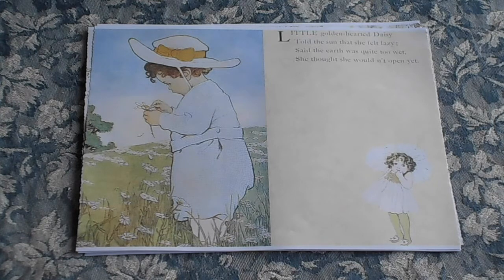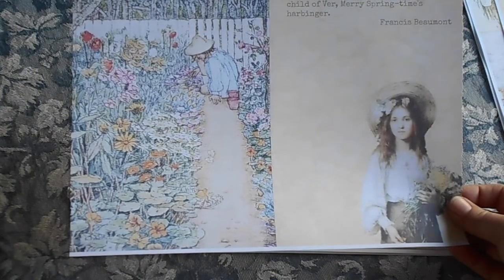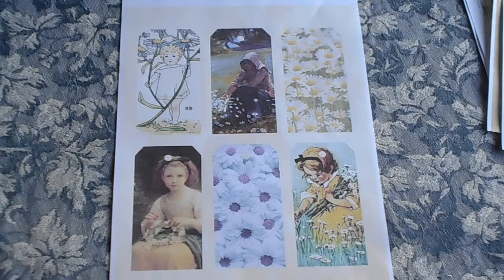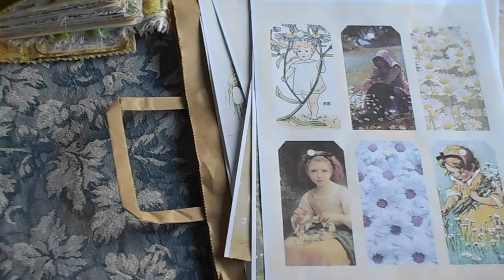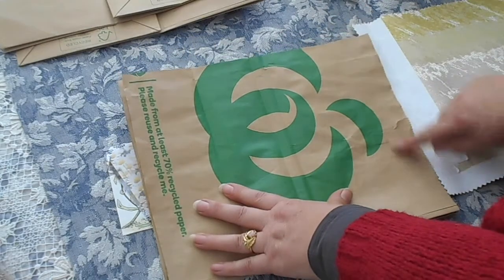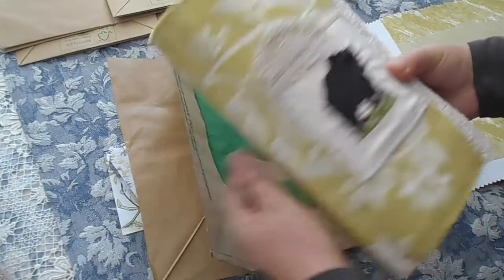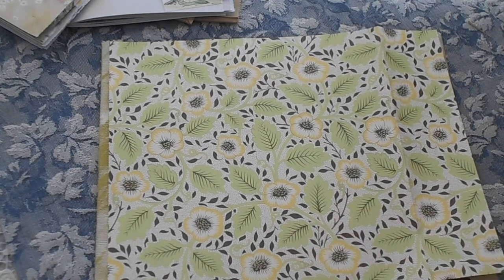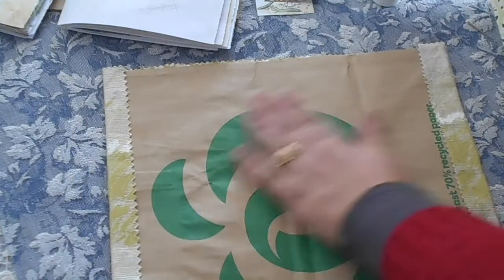The Daisy Journal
In this video I show you how to put together a paper bag journal cover using the lovely Daisy Journal Kit from Mrs Cogs Crafts. I show you the kit and let you know about an April sale on Mrs Cogs Crafts Etsy store.

Mrs Cogs Crafts Etsy Store: